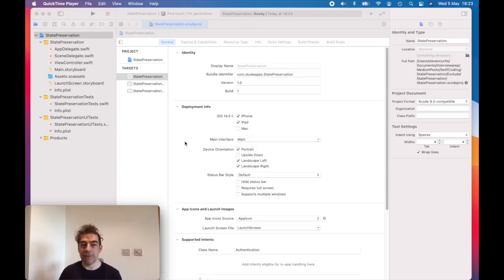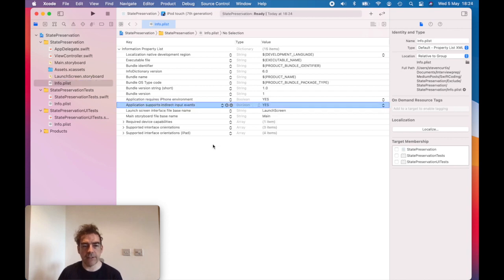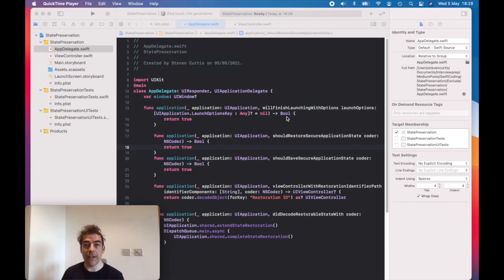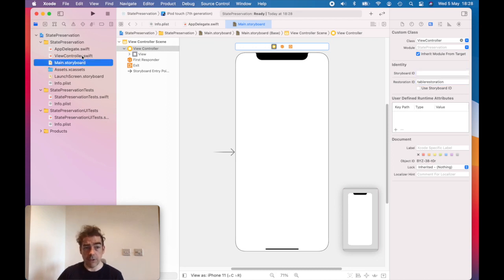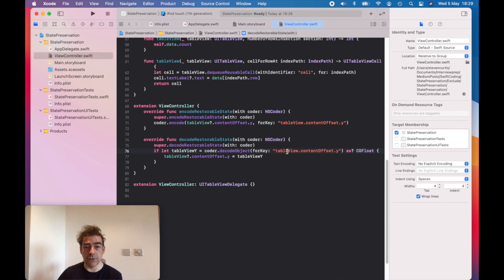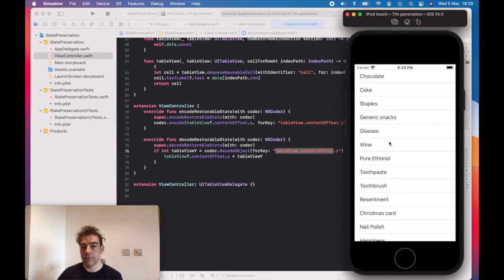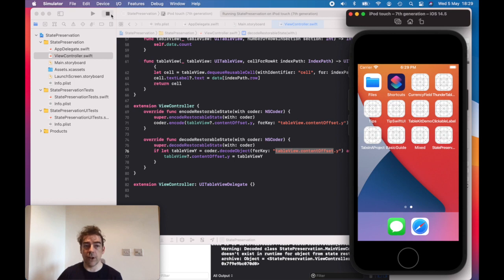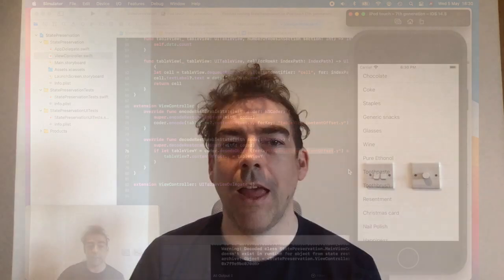Preserve UIKit's State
If you'd like to see the code, that's available for you